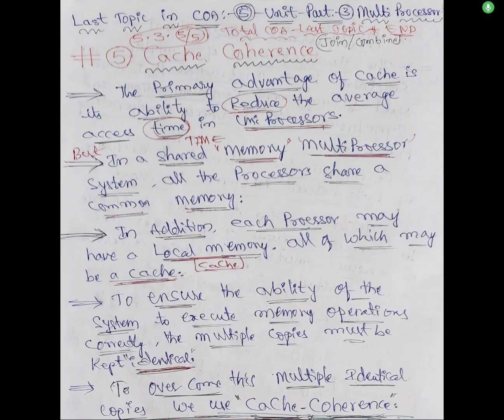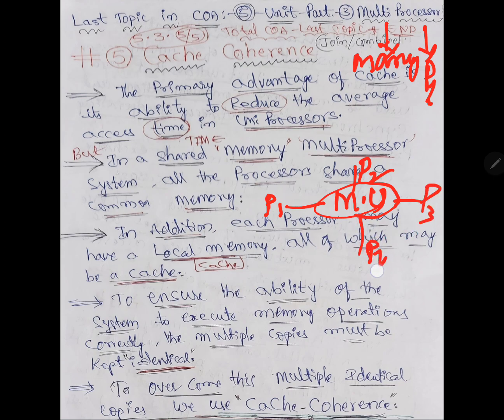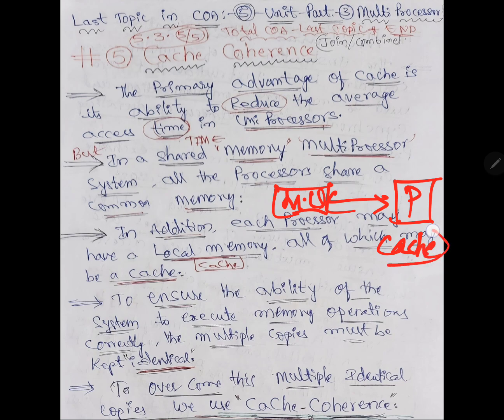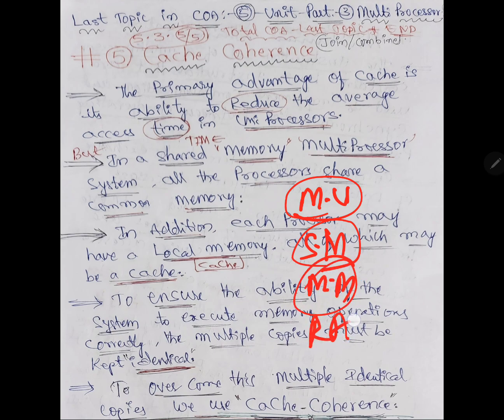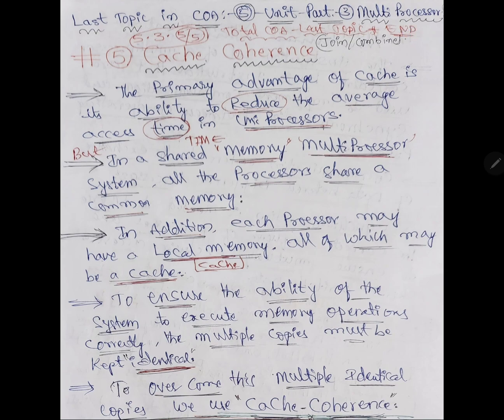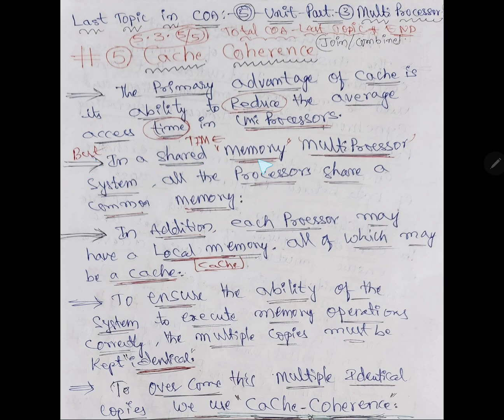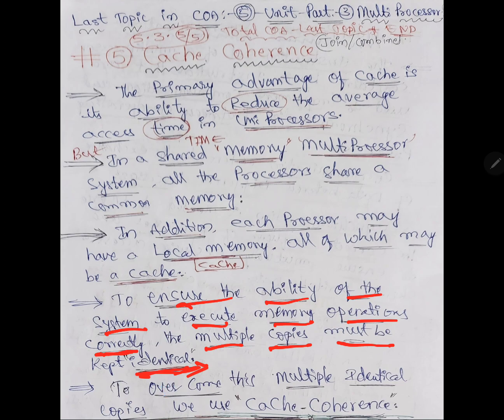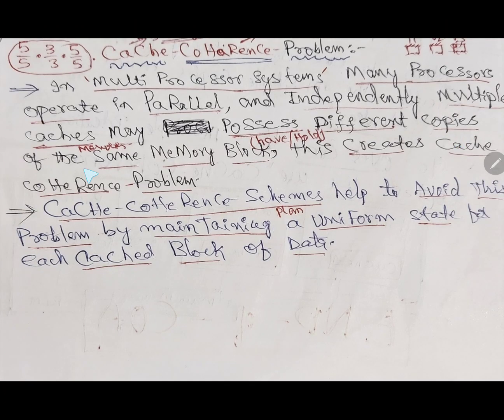Cache Coherence Problem /Cache Coherence/CacheCoherenceProblem/CacheCoherence/COA/R18/PrasadSir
In This Video *Î*😇 Explained about *"CACHE COHERENCE PROBLEM "* with Diagrams These are TooicS from *"Computer Organization and Architecture's(COA) 5th-UNIT, 3rd ChapTer:- Multi Processors:-*
for Knowing Details of These Watch This Video *with EarPhoneS & Write in Rough Note Pass the Video Draw the DIAGRAMs 2 or 3 Times Roughly, if You have anydoubts FEEL FREE TO CALL ME:- 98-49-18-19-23.*